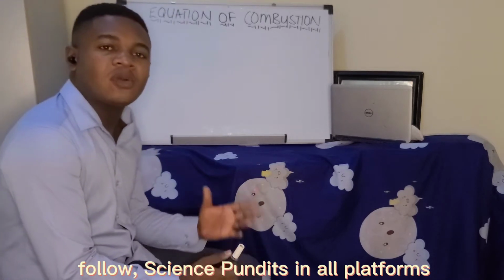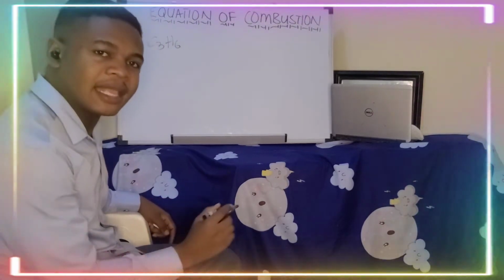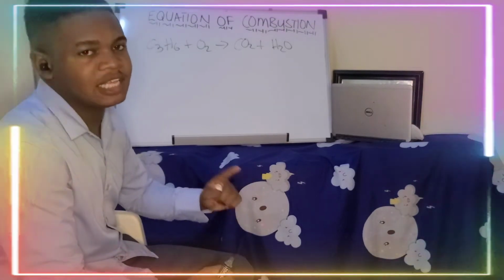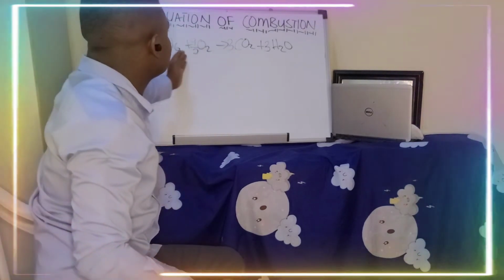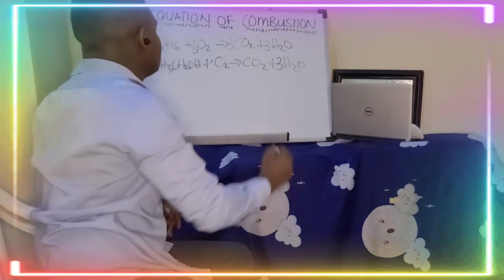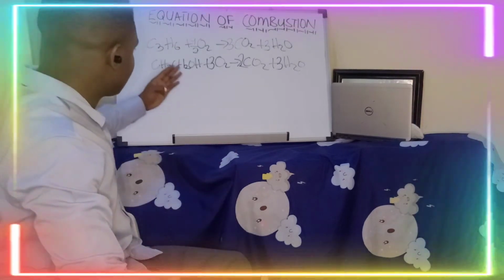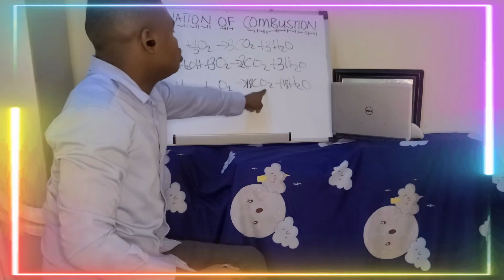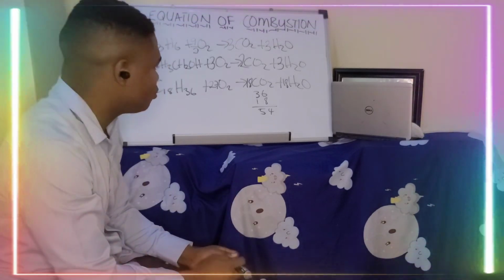Organic Chemistry, Combustion of alkanes,alkenes and Alcohols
Reactions of organic compounds...Combustion...